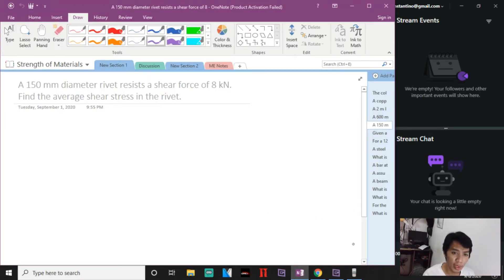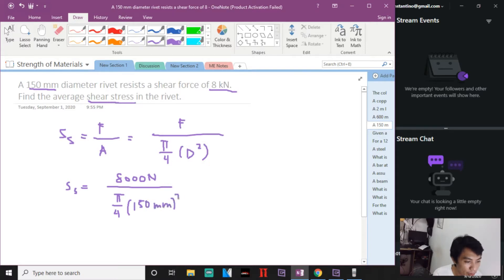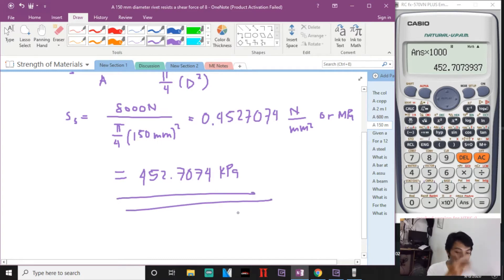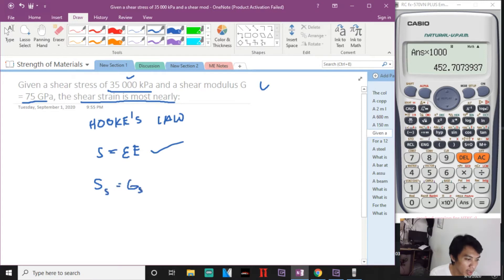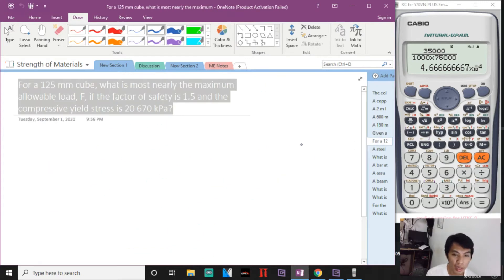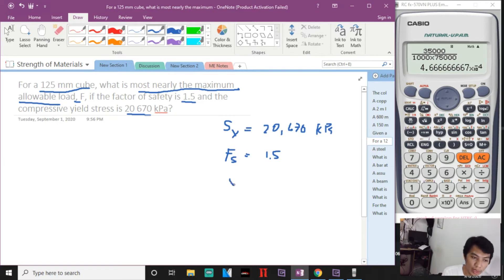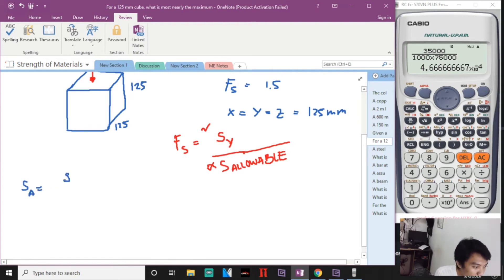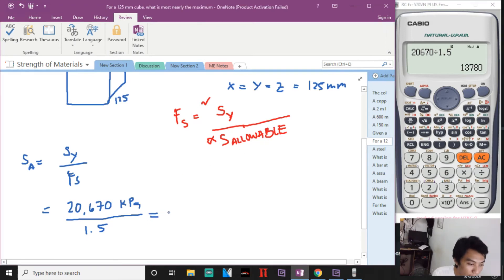Strength of Materials Pt. 4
This a discussion review for the entire Strength of Materials.

I would like to extend my utmost gratitude to the FB page ME Notes for letting me use their very impressive and informative notes.

Padayon Engineers. :)